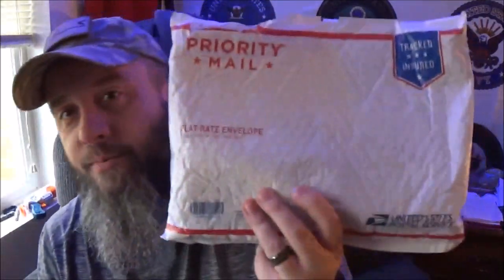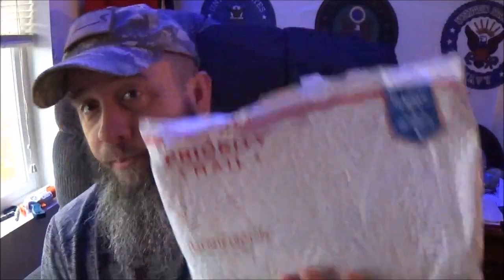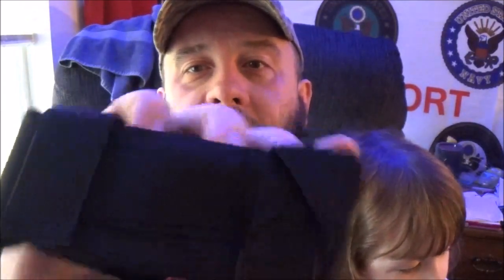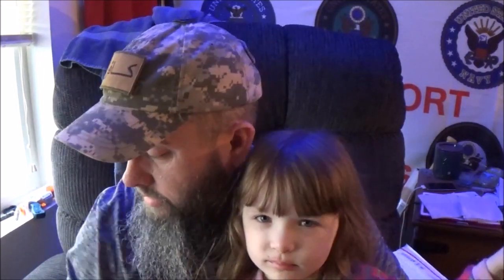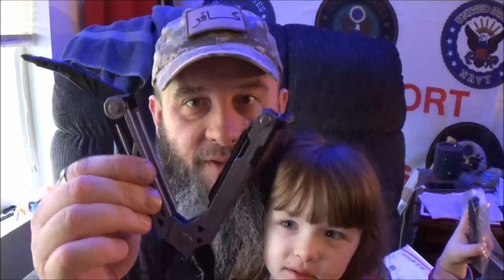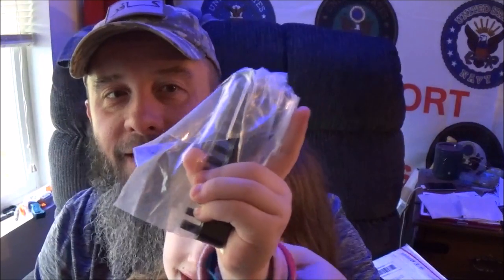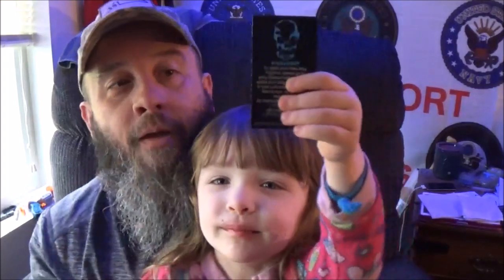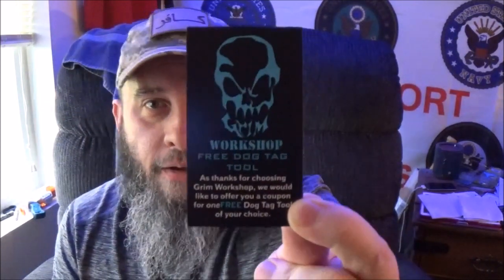PMP Prep Box February 2019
Alright alright alright! PMP Prep Box is back in the house! This is the 12th month anniversary box, so be sure to say HAPPY BIRTHDAY PMP Prep Box!

This box only has a couple items, but they are quality items

1. something by rogan tools Value 49.99
2. something by Gerber Value 115.00

Hope you like the return of the "Cuteness Factor" in this video.

If you would like to sign up for the Prep Box check the link i have provided